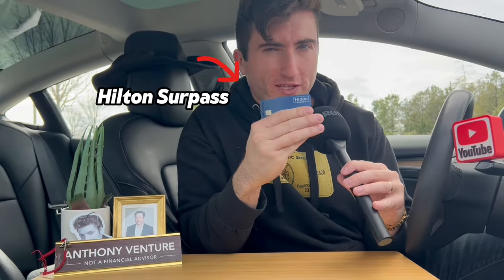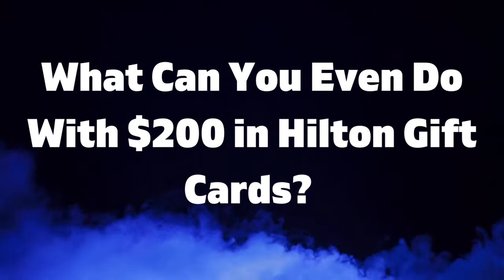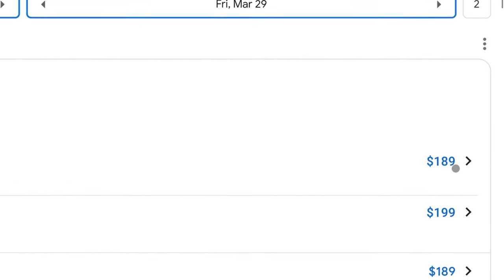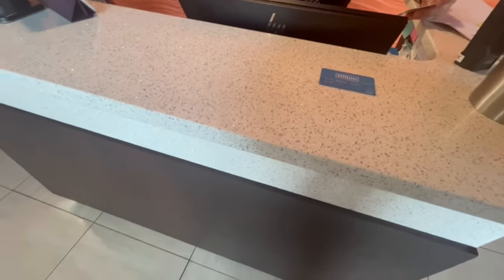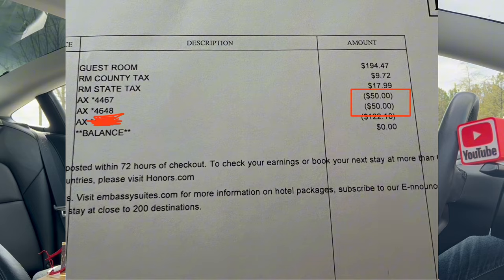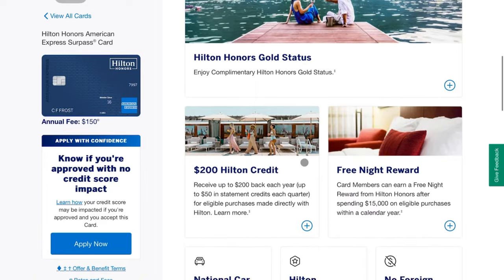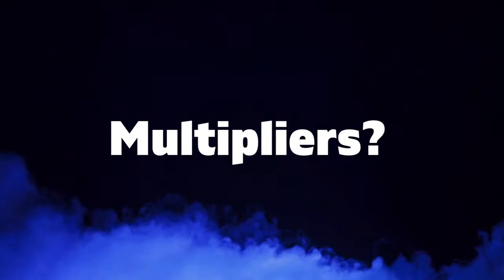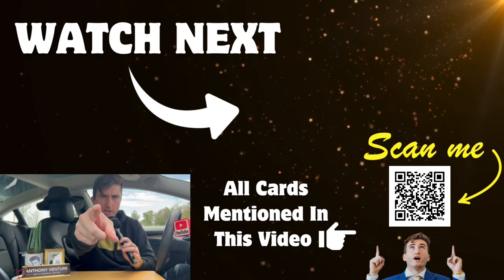The Hilton Surpass Card Is Way BETTER Than You Think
🚨Hilton Free Night Certificates are BACK!

Is the Hilton Surpass Card The BEST mid-tier hotel credit card?

Well, in this video I outline an experience I just had recently where I used the Hilton Surpass Hotel Credit to buy Hilton Gift Cards, to which then I in turn used those gift cards to pay for a hotel I just booked on a recent trip to Knoxville Tennessee!

I also outline the benefits of Gold Status in many different ways including getting extra priority to better deals towards Hilton Grand Vacations, aka their Timeshare properties and daily Food & Beverage dining credits that come with Golf Status.

I also mention multipliers that kind of outshine many other general cards on the market but again, have to be a Hilton Loyalist first.

- Anthony Venture

CREDIT CARDS! 💳

EKSTER WALLET! 👝

Unlock an additional discount on top of any web sales using the code VENTURE at checkout

BANK SIGN UP BONUSES! 🏦

Content Creators 🎥:

Ever wonder how I’m able to upload 3 YouTube Shorts PER DAY as a content creator? ⚡️

OpusClips:

#1 AI VIDEO CLIPPING TOOL
1 long video. 10 viral clips. Created 10x faster.

Looking To GROW Your Credit Card YouTube Channel? 📈

We’ll break down your goals for the channel, whether it’s:

- Branding (Set yourself apart)
- How to MONETIZE most efficiently

Or all of the above, I got YOU covered. 🤝

Camera, Audio + Microphone setup

Buy a Tesla + Accessories! 🚗

Spruce Up Your Tesla

FREE STOCKS: 📈

💰Get Up To 15 Free Stocks Worth Up To $2,000 each w/ MooMoo 🐮 After Making A Qualifying Deposit!

💰Sign Up For Public For A Chance To WIN Up To $300 In The Stock Of Your Choosing! 📈

SOCIAL MEDIAS! 🤳

NOT FINANCIAL ADVICE - The Information on this channel - Anthony Venture is provided for education and informational purposes only, without any express or implied warranty of any kind, including warranties of accuracy, completeness, or fitness for any particular purpose.

The Information contained in or provided from or through this channel is not intended to be and does not constitute financial advice, investment advice, trading advice or any other advice.

The Information this channel provides from or through this channel is general in nature and is not specific to you the viewer or anyone else.

YOU should not make any decision, financial, investment, trading or otherwise, based on any of the information presented on this video without undertaking independent due diligence and consultation with a professional broker/dealer or financial advisor.